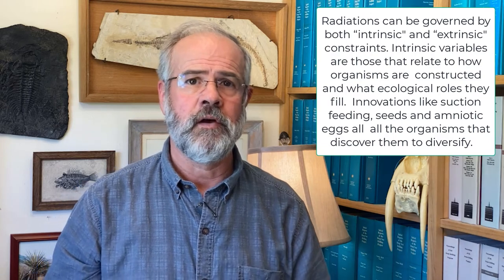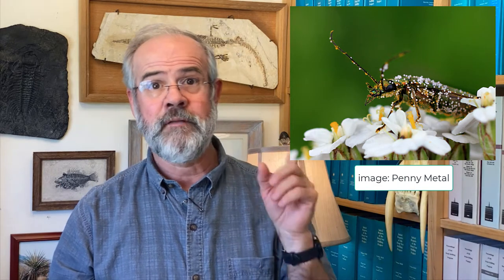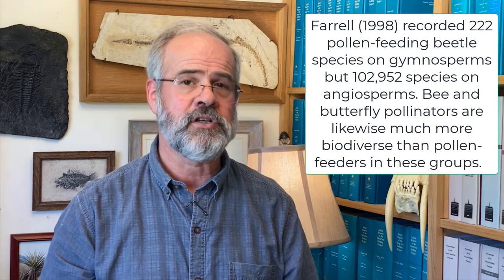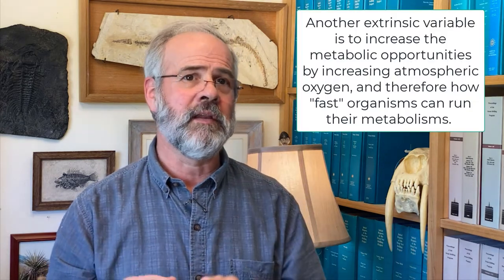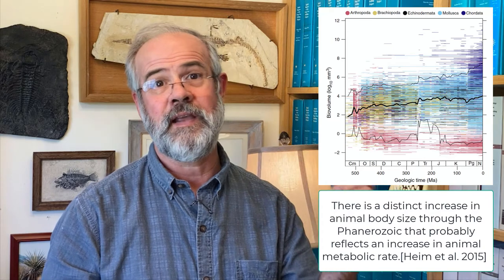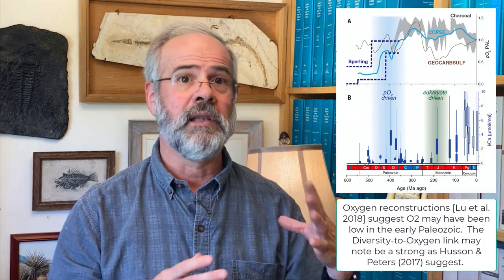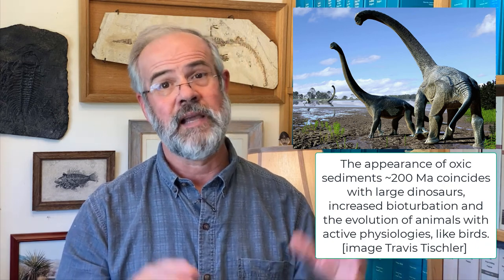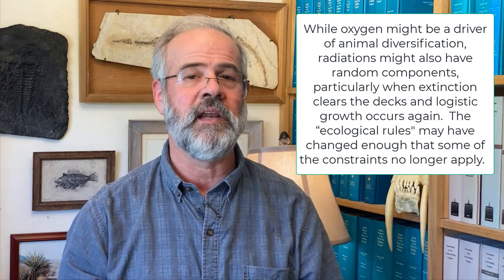V47 Earth's Carrying Capacity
What regulates how many species Earth can hold? Innovations are part of the answer, but also the structure of the environment, including how much oxygen is around.